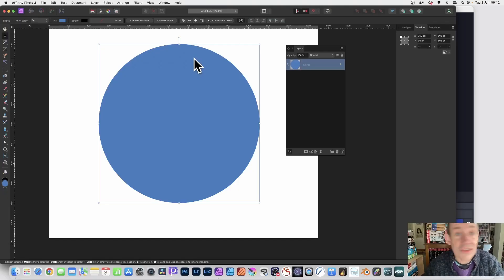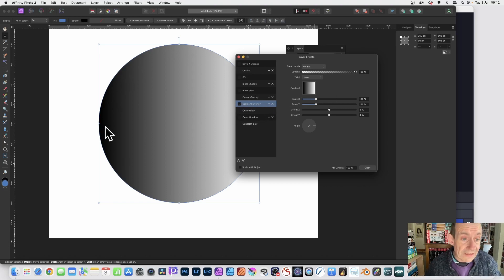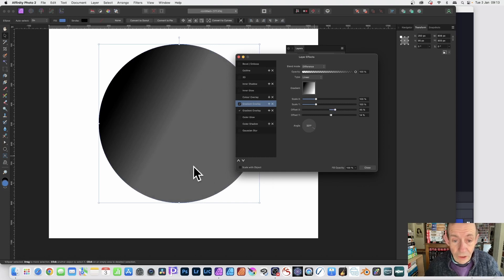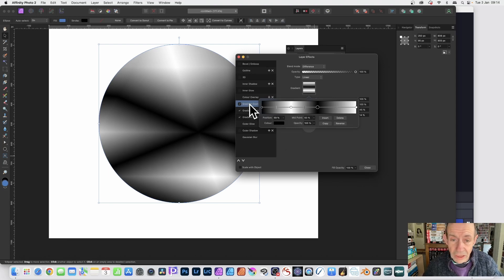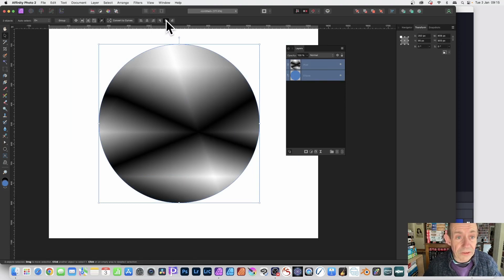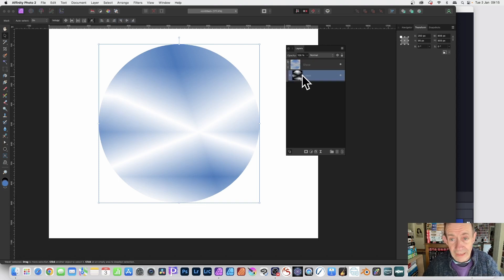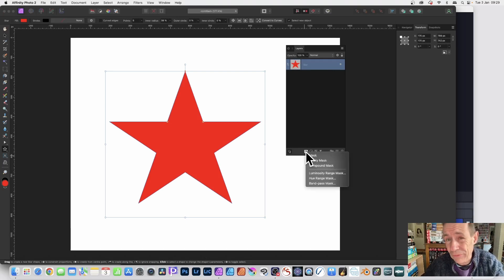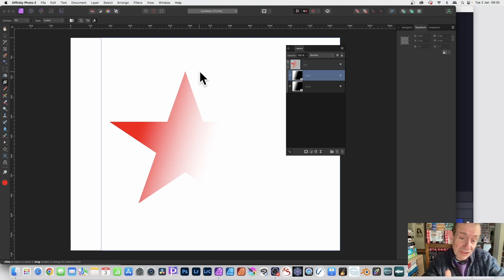Affinity Photo 2 : Add Transparency / Opacity To Vector Shapes (Two Approaches)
How to add basic as well as more complex transparency / opacity to shapes in Affinity Photo (two methods)

00:00 - Introduction to the transparency
00:35 - Layer effects
02:46 - Rasterise
04:07 - Duplicate the shape
04:51 - Add mask and use gradients
05:32 - Duplicate mask
06:58 - Quadrant design